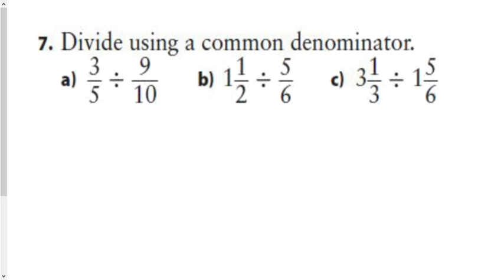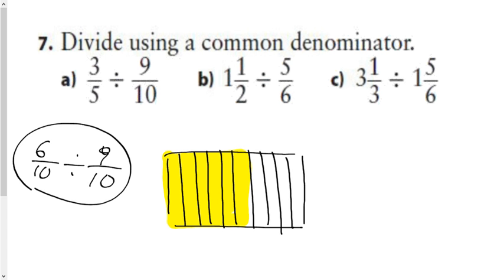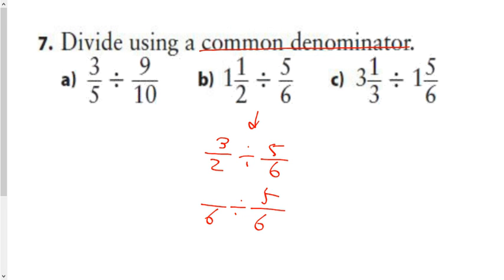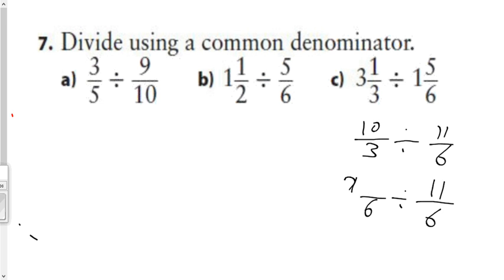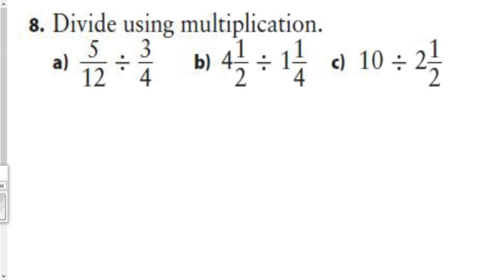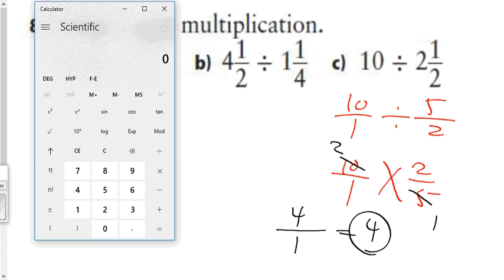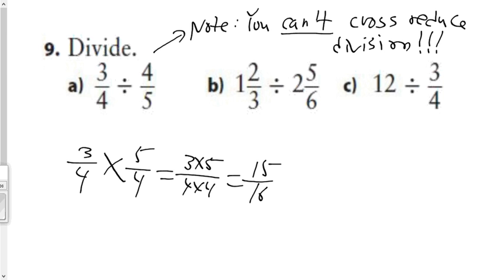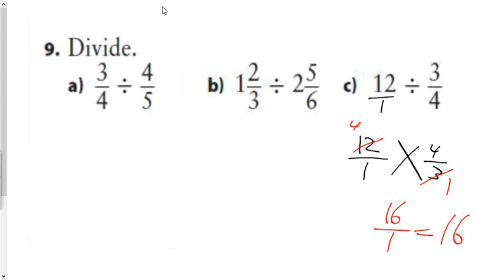6 5 Dividing Fractions